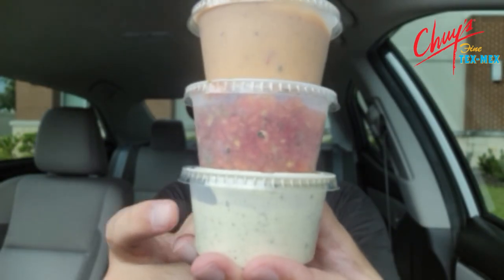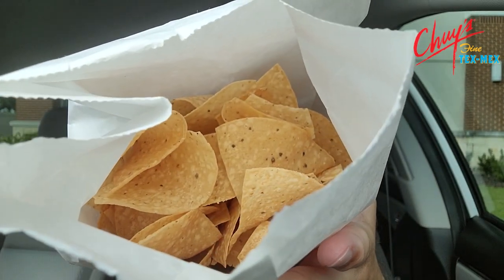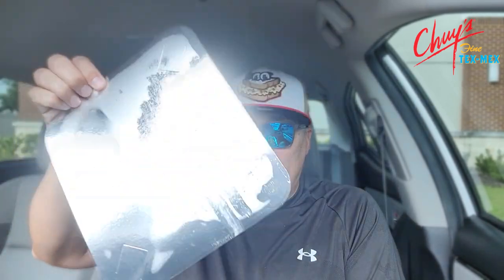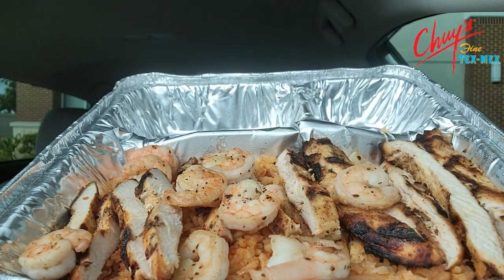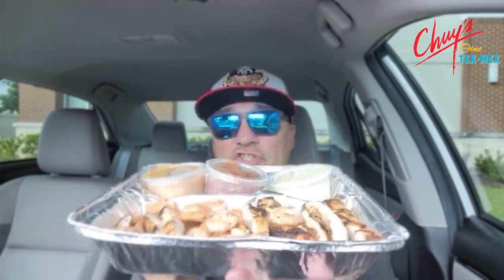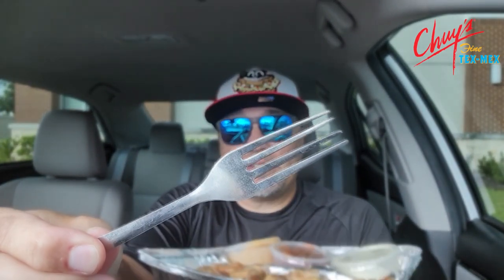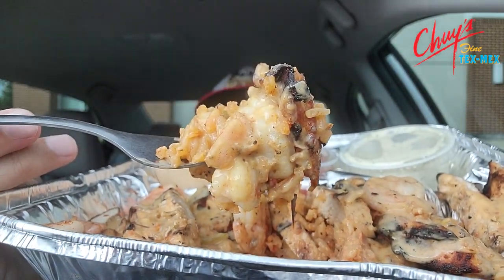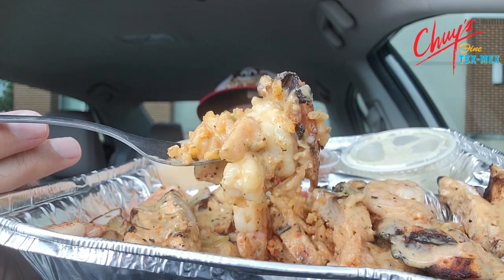Chuy's Tex Mex® Shirley Goo Review! | SECRET MENU 🐔🧀🦐| theendorsement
Today I review the OFF MENU / SECRET MENU item from Chuy's Tex Mex®, The Shirley Goo! ($9.99)

This is basically their Chicken, Rice and Queso dish but it does not appear on the menu, you have to know about it to order it.  I have gotten it a few times but wanted to share it with you because I enjoy it so much!  And for only $3, I ALWAYS add grilled shrimp to the Shirley Goo.

You already know I endorse it, but HOW MUCH?  Please watch and find out.

0:00 - INTRO - Chuy's Tex Mex® Shirley Goo Review!